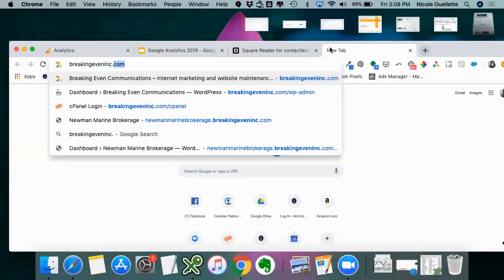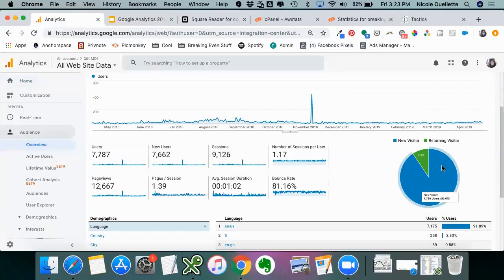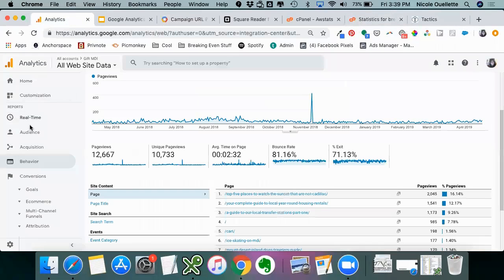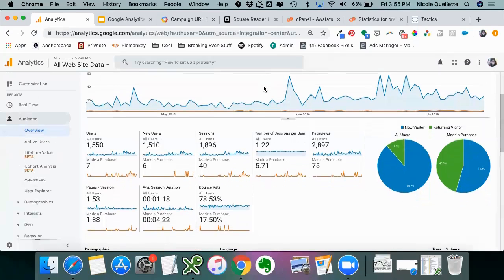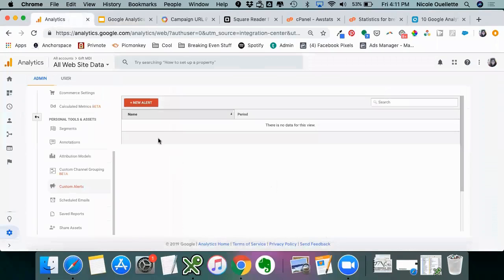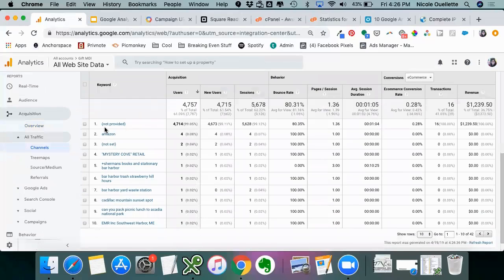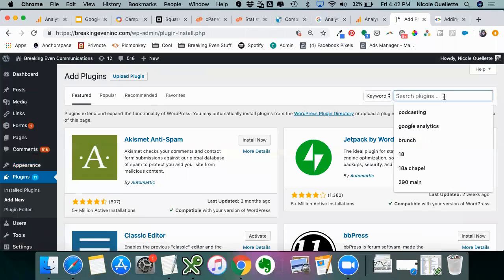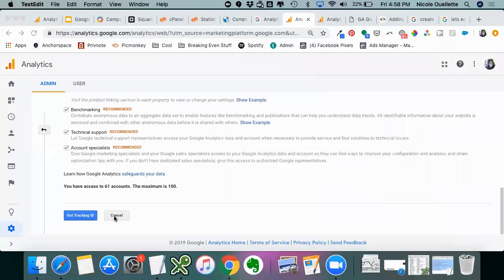Google Analytics 101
Anchorspace is a group of coworking space offering twice monthly professional development opportunities. To show how these work, we've offered our Google Analytics course free. To get handouts and other supplemental materials, please sign up for free